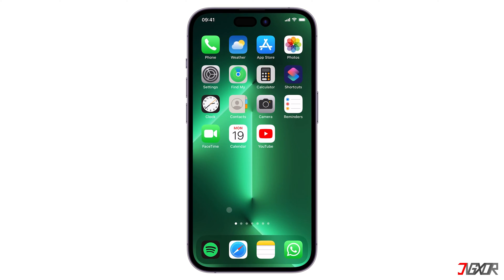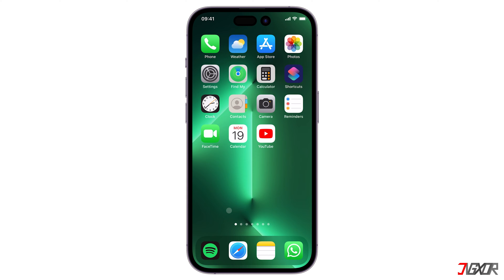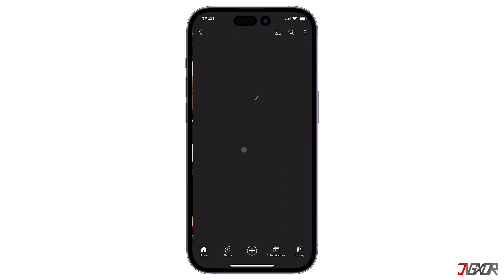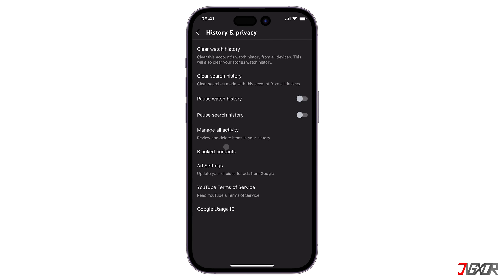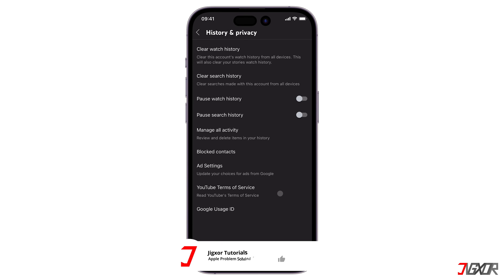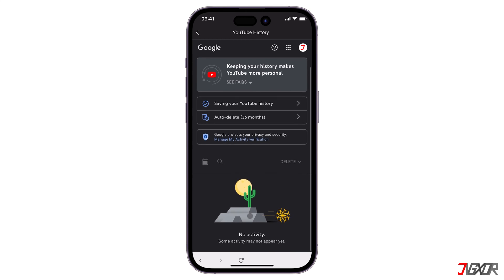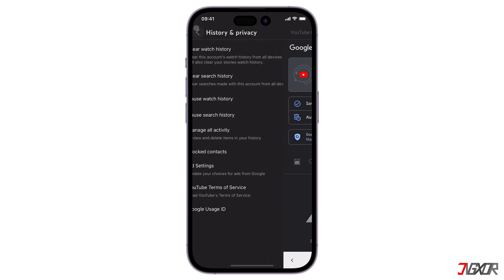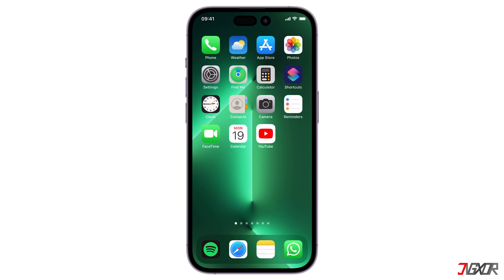How to Delete YouTube Search History on iPhone [2023]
Do you want to delete or pause your YouTube search history? In this video, I will show you how you can manage your search history on your iPhone and how to stop YouTube from recording your activities as well. Yours Jigxor

Video: 265